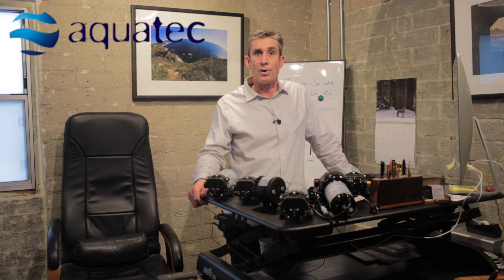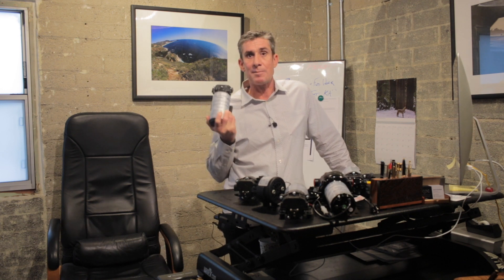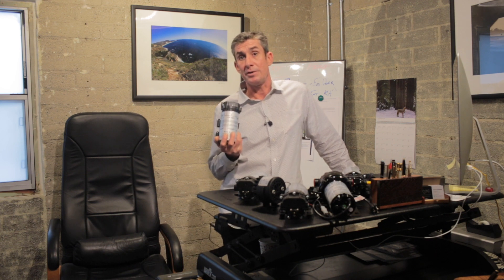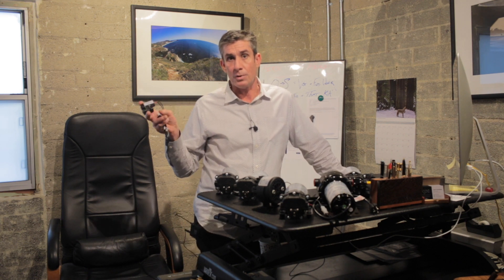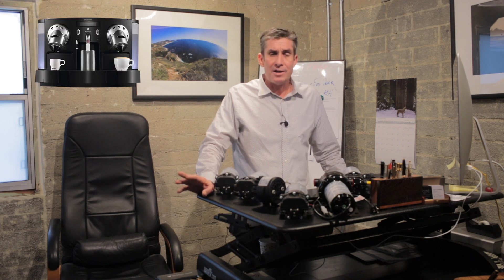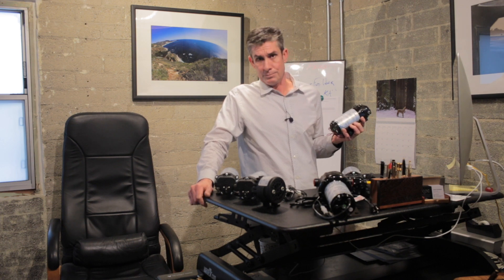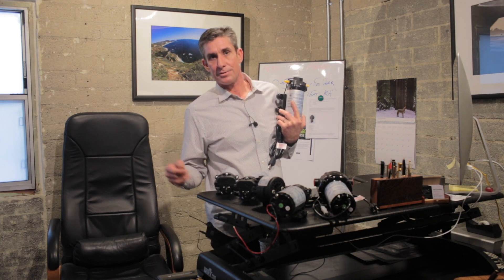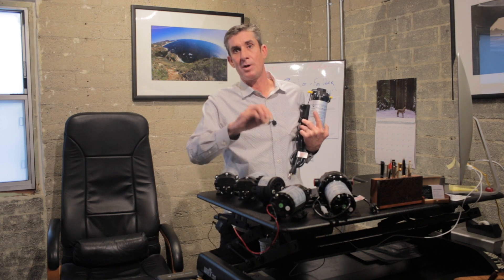Aquatec Pumps I Chester Paul Company I Educational Video Series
Aquatec International is a leading manufacturer of precision diaphragm (membrane) pumps and related flow control components. For over three decades, Aquatec has produced the highest quality, most reliable electric diaphragm pumps available in the global marketplace. Every Aquatec pump is proudly assembled in their modern Southern California production facility.

In this Educational Video, President of Chester Paul Company Sean Caughron provides you with thourough information about our product offering from Aquatec for your residential and light commercial applications. If this video still doesn't answer any questions you may have you can always call in to speak with our knowledgable technical support team at